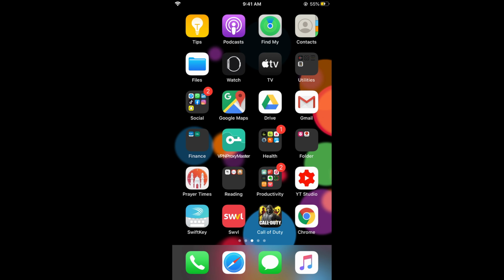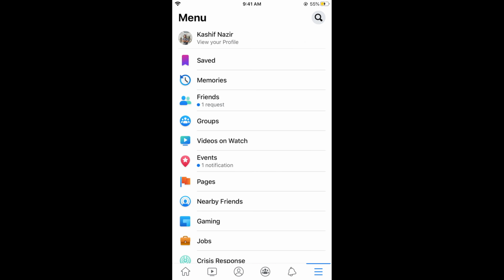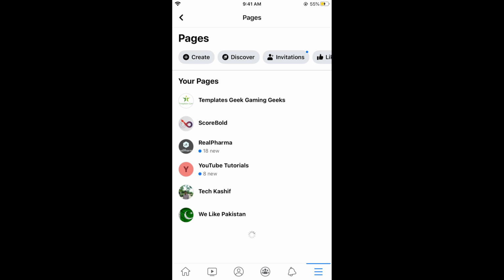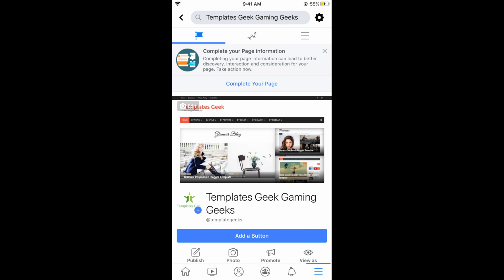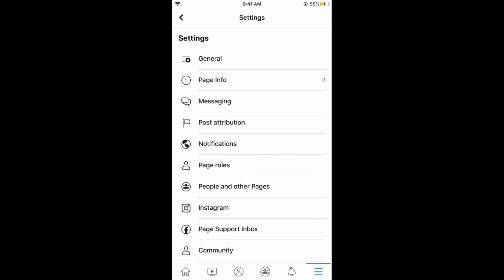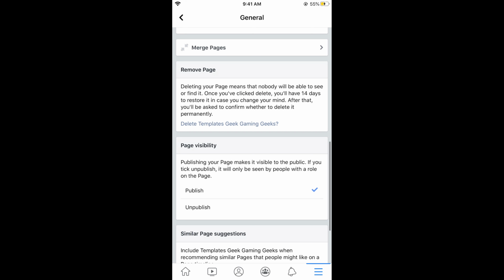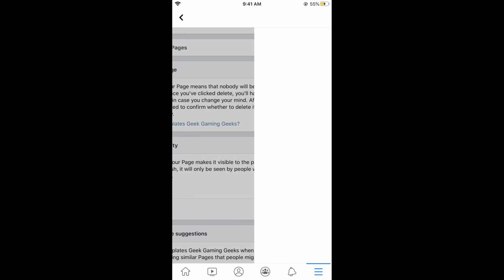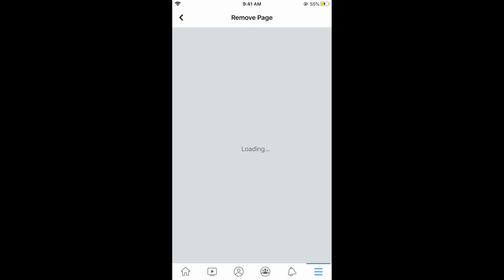How to Delete Facebook Page on iPhone (2020)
Learn How to Delete Facebook Page on iPhone 2020